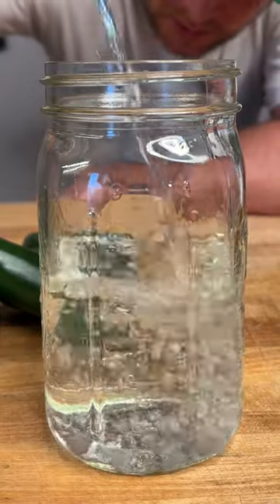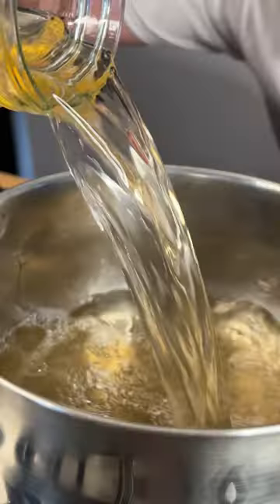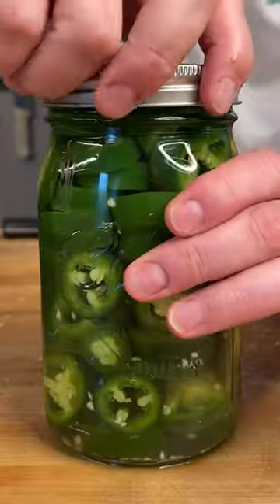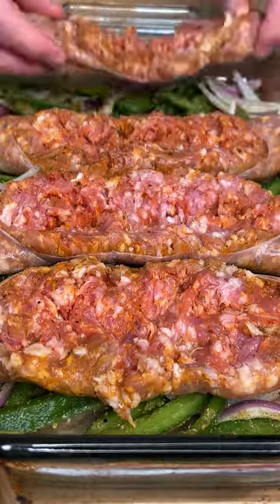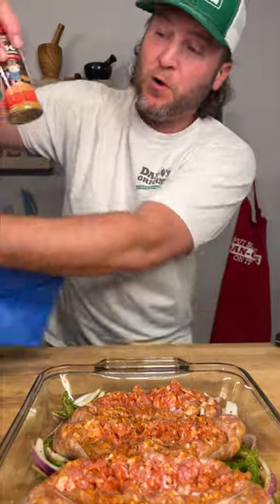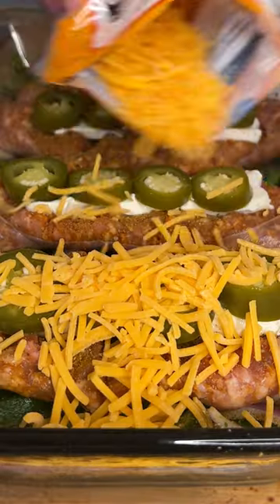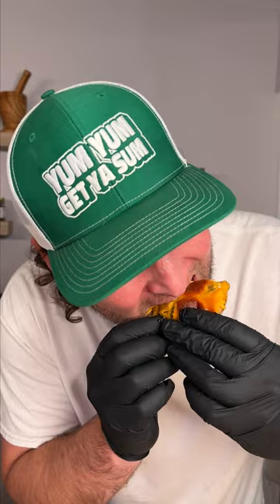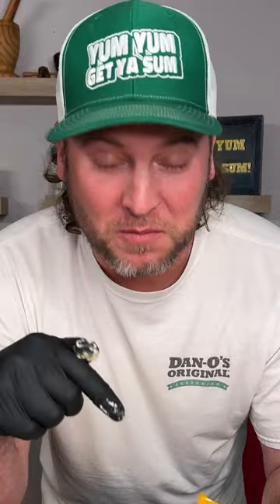Ya Don't Know Until Ya Dan-O: Stuffed Italian Sausage